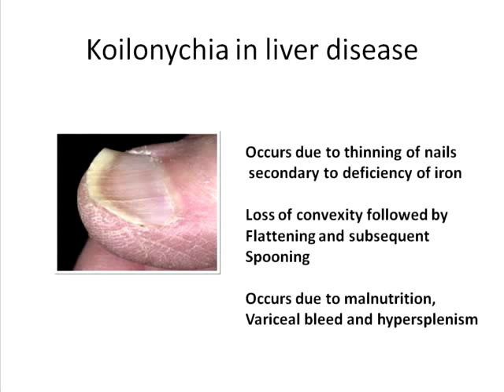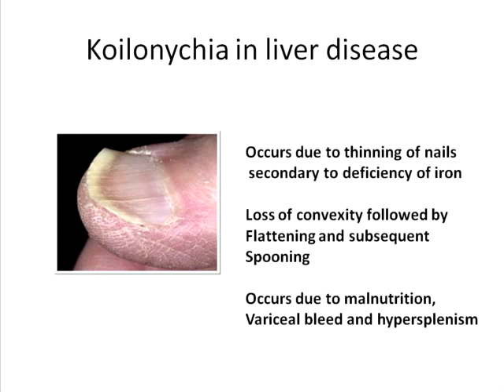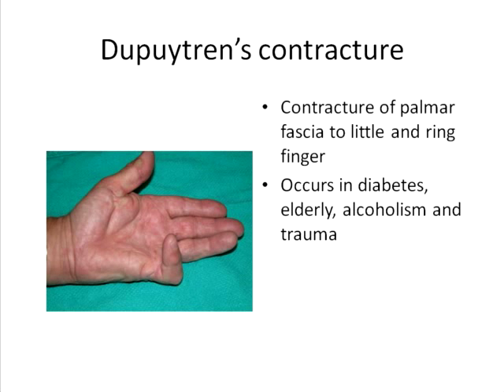Koilonychia and Dupuytren's contracture in liver disease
An overview on koilonychia and Dupuytren's contracture in liver disease